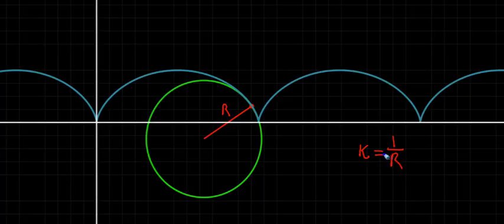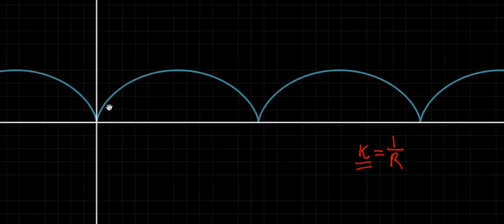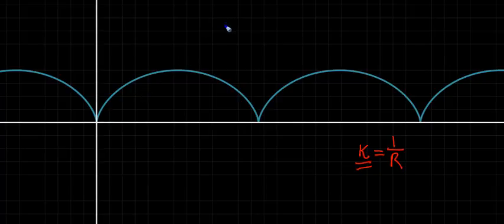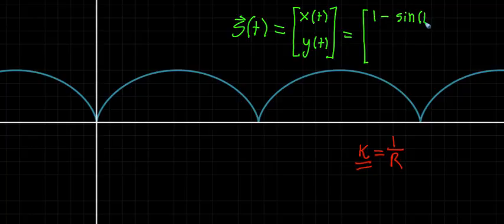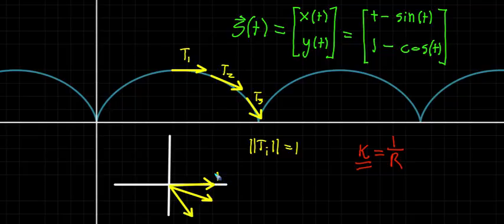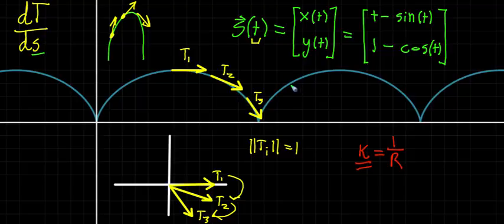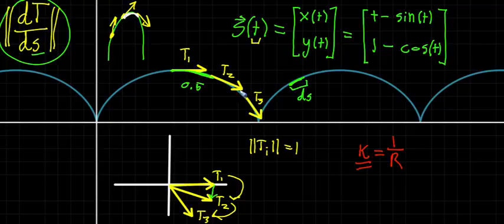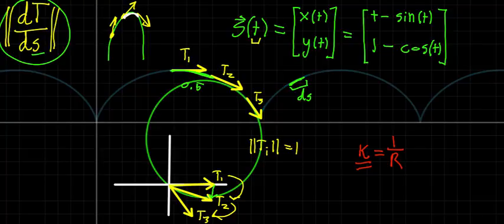Curvature formula, part 1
Curvature is computed by first finding a unit tangent vector function, then finding its derivative with respect to arc length.  Here we start thinking about what that means.